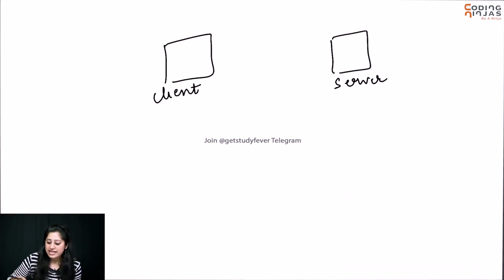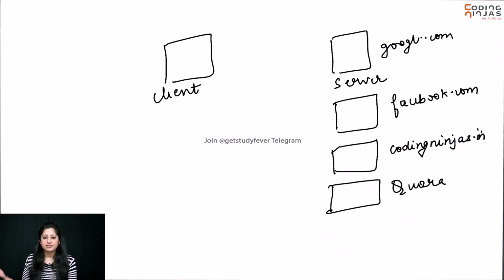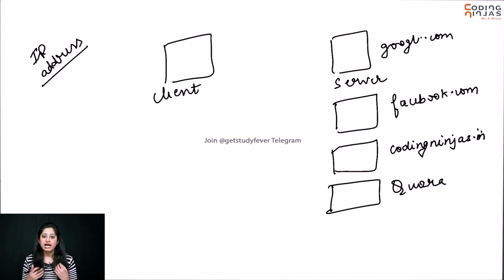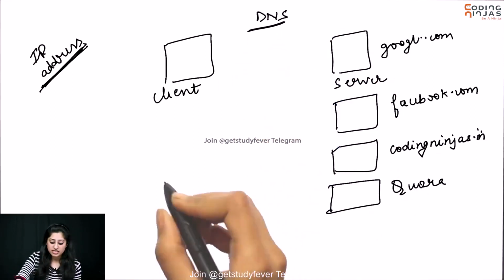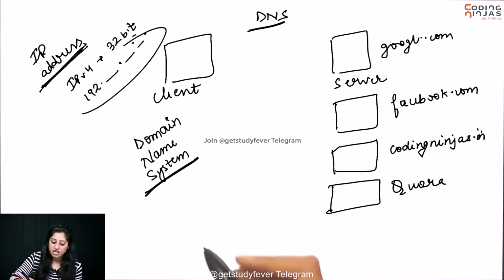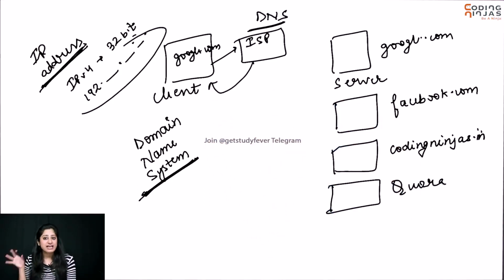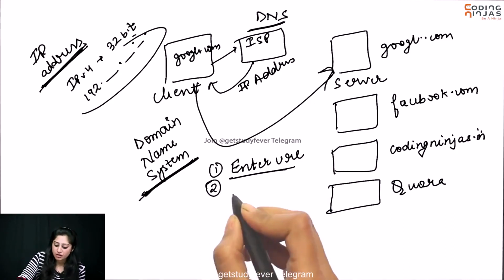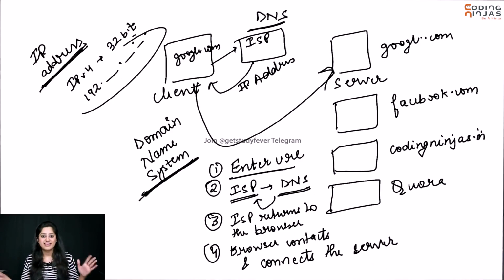"Web Development 05: An Introduction to HTML , what happens when we visit an website" (PART - 5)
"Are you ready to start your journey in web development? Look no further! This video is the perfect starting point for anyone who wants to learn the basics of web development, starting with HTML. We will cover all the fundamental concepts of HTML, including elements, tags, and attributes. After you've mastered the basics, we will also give you an overview of other essential web development technologies like CSS, JavaScript, and more. Whether you're a complete beginner or just looking to brush up on your skills, this video is the perfect introduction to web development. Don't wait any longer and join us now to start your journey to becoming a web developer!"

It's important to be clear and specific about what the video covers in the title and description so that people know what to expect and can decide whether the video is relevant to them. Also, using keywords like HTML, web development, beginner, introduction, and other related keywords can help your video be easily found by people searching for web development tutorials.